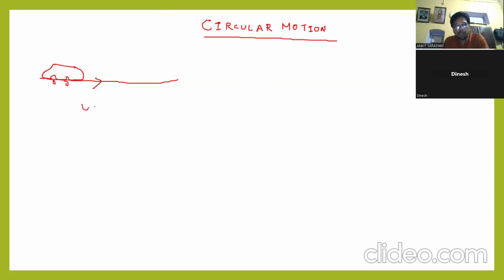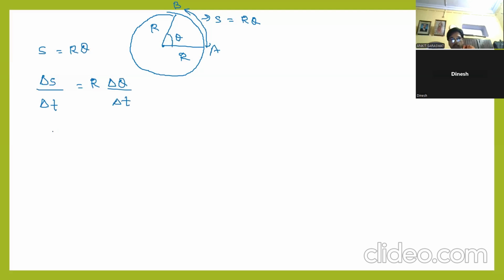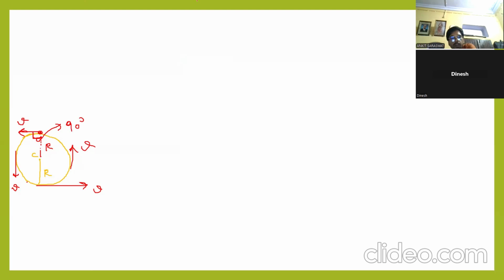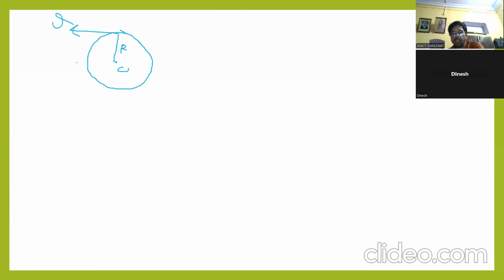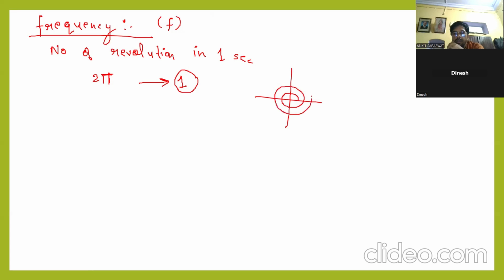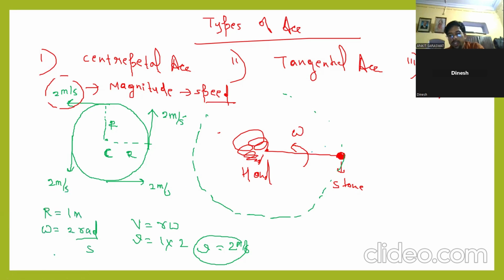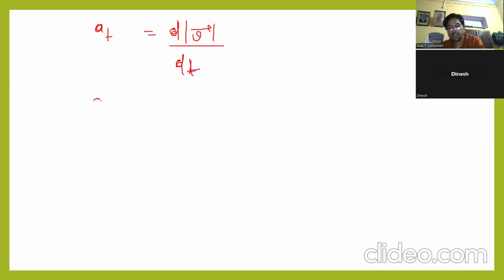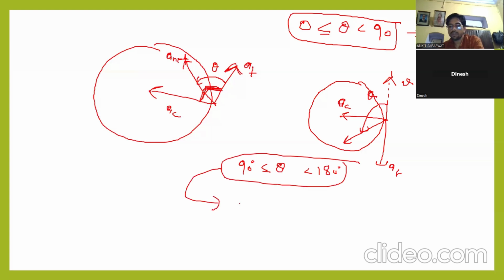Banking of Road |Circular Motion Basics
Banking of a road refers to the practice of raising the outer edge of a road at a curve, relative to the inner edge. This slope, or superelevation, helps vehicles negotiate turns more safely by reducing the risk of skidding or overturning. It does so by balancing the centrifugal force acting outward on a vehicle with the friction between the tires and the road, and the force from the banking.
Why is road banking necessary?
Safety: Banking helps vehicles make turns more safely by providing additional support to counteract the lateral forces that push a vehicle outward during a turn.
Speed: Properly banked roads allow vehicles to travel at higher speeds around curves without losing traction or stability.
Reduced wear: Banked roads can help reduce the strain on tires and the road surface, as the forces are distributed more evenly.

About us:-